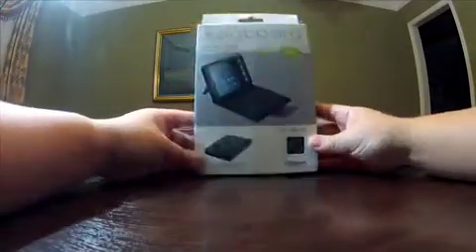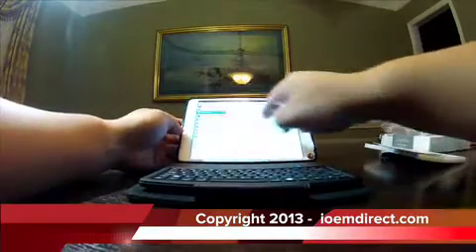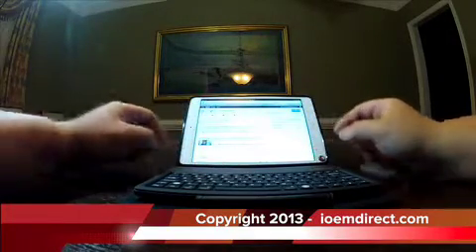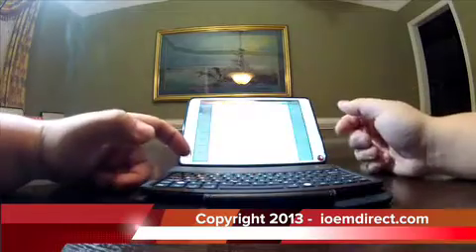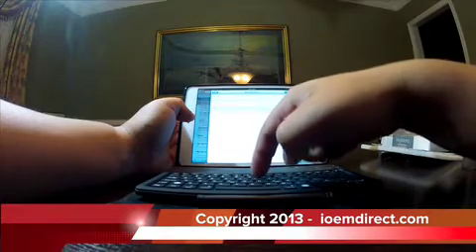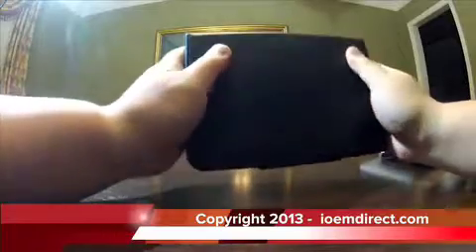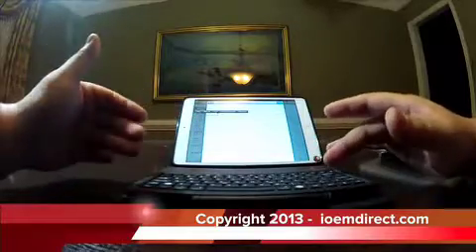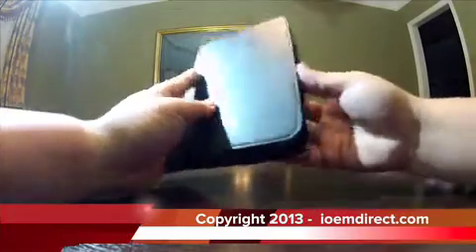ipad mini case keyboard Wi Fi